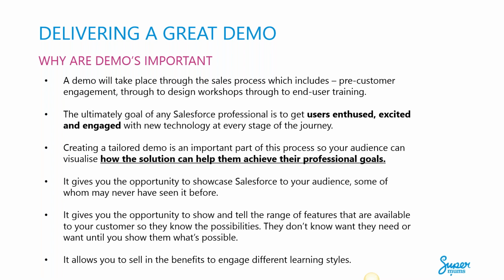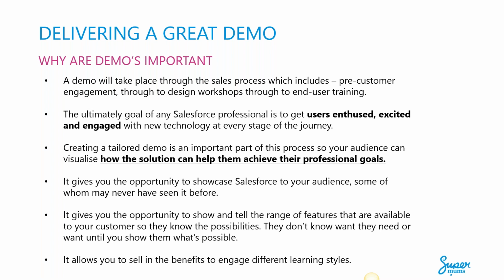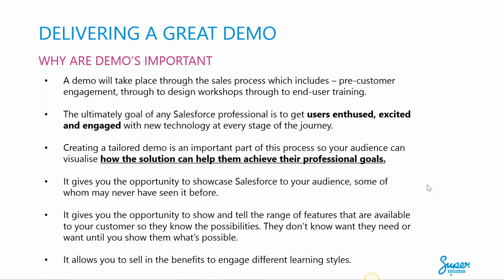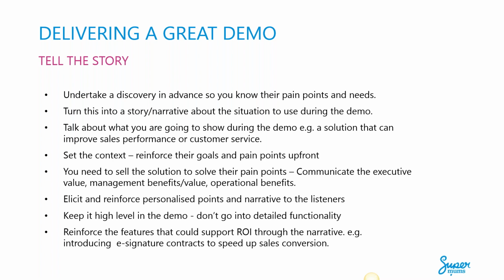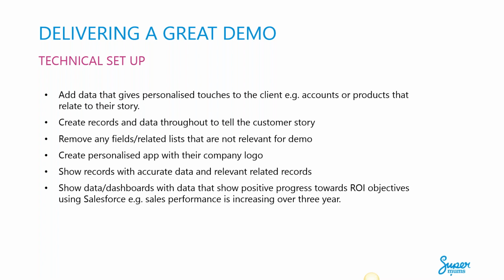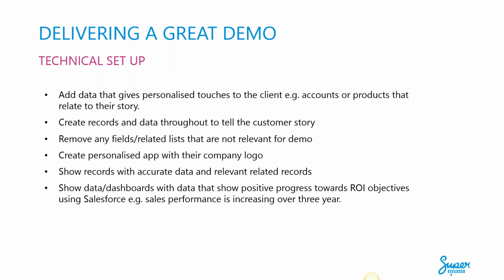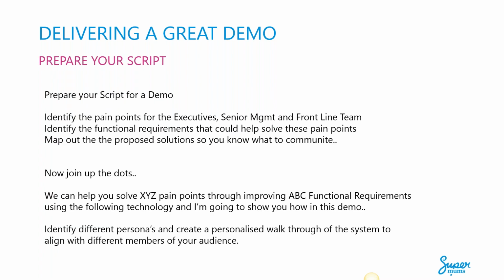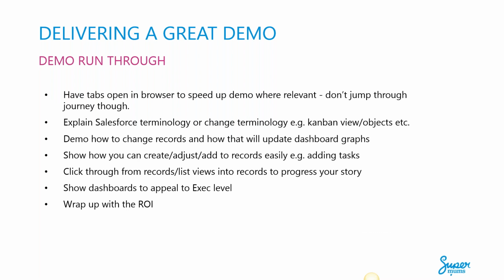How to deliver a great Salesforce demo - a session from our Consultancy Skills Programme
Our Consultancy Skills Programme provides salesforce professionals with a range of skills including Business Analysis, Agile Project Management, Change Management and Consultancy Process. Here is one of our sample sessions about how to deliver a great demo. To find out more and join our Consultancy Skills programme download a pack